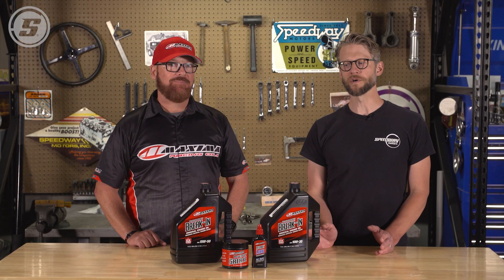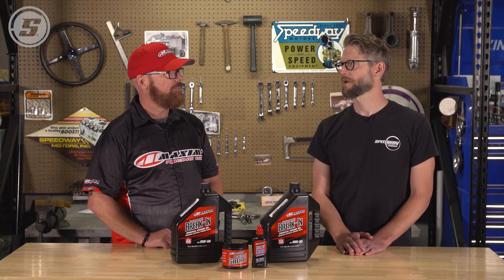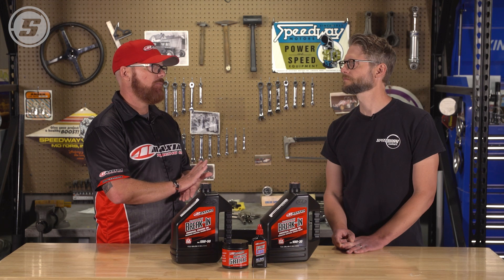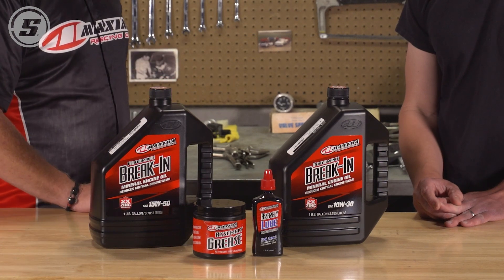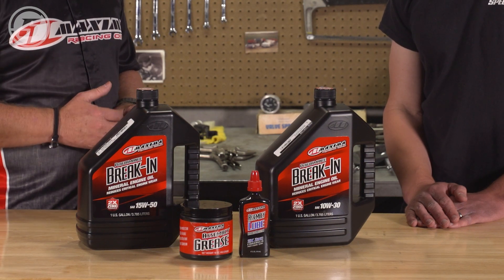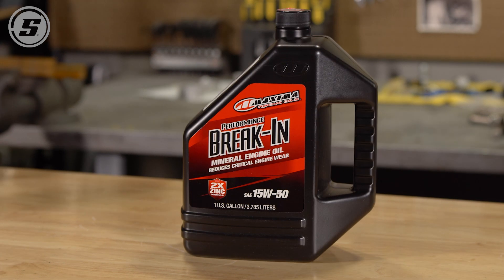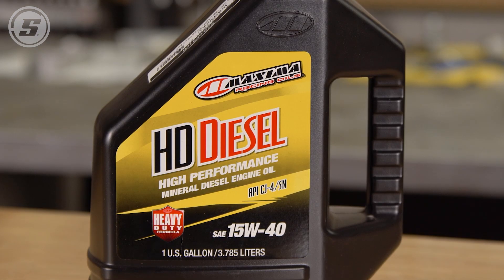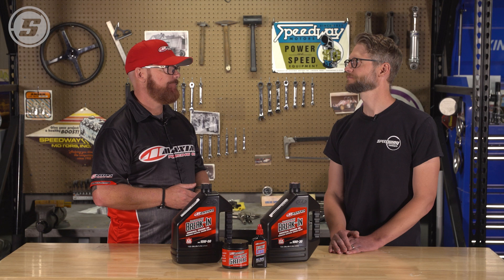Break-In Oil Myth Busting | Why a Fresh Engine Build NEEDS Zinc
Troy Green from Maxima Racing Oils joined us in this Tech Talk to discuss break-in oil. This is a petroleum-based oil specifically designed to help you best break in a new engine.

Now why use break-in oil for a new engine? One of the key benefits that come with the break-in oil is the zinc coating. The zinc builds a layer on the journal surface that allows metal-on-metal contact without the two welding together and causing a failure.

Another benefit of Maxima break-in oils is there’s no additives necessary. All you need is right there in the bottle, and there’s no need to make a judgment call with another chemical that may or may not help you.

You might also notice that after using break-in oil, it comes out looking dirty – this is a good thing. It means the oil is doing its job of filtering out all the fluids and chemicals that you want removed from your engine in the break-in process.

To find out if older engines need zinc additives, check out our Toolbox article!

00:00 - Introduction
00:21 - What is Break-In Oil? | Is Break-In Oil Necessary on a Fresh Build?
02:32 - Engine Oil with Zinc | Protective Zinc Coating Explained
03:35 - Why Break-In Oil is so Important on a Flat Tappet Camshaft
04:10 - Can You Add Zinc to Synthetic Oil? Zinc Additive Explained
06:36 - Why Engine Oil Viscosity Matters
08:40 - Does Diesel Oil Have Zinc In It? Why Can't I Use Diesel Oil for Engine Break-In